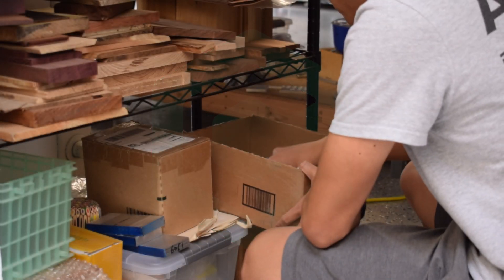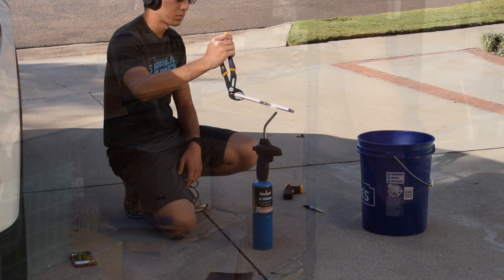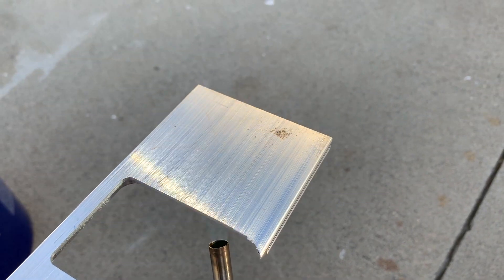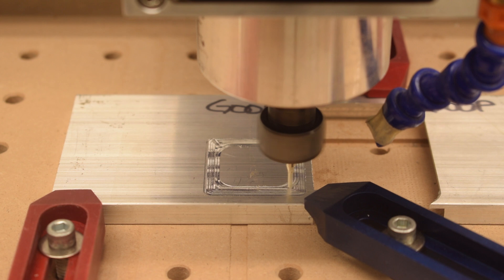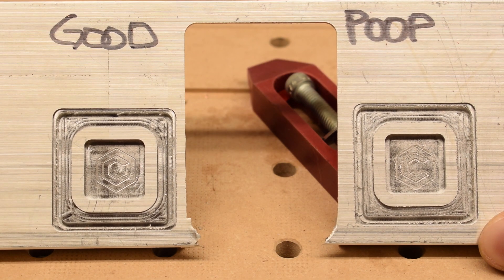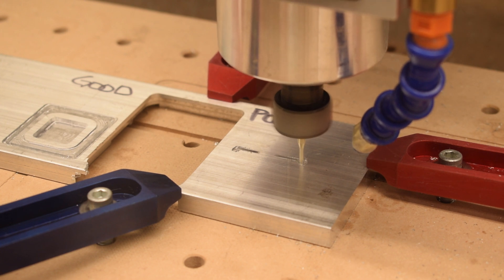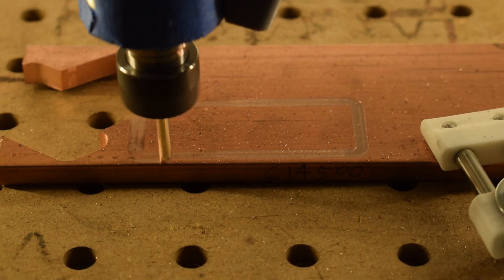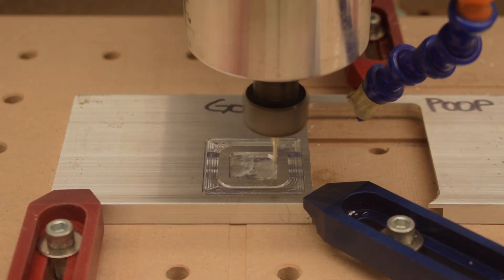What Happens If You Machine the Wrong Metal Alloy or Temper?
Are your metal parts not coming out clean? Do they have a ragged edge, or need heavy deburring? Maybe it's not the tool, or the CNC. Maybe it's the material itself. Not all alloys are created equal, and this is what can result when you try to machine the wrong one.

One of the easiest references that I use all the time is McMaster-Carr. On their website when you are shopping for materials, they provide a summary of properties like strength and machinability.

TLDW: Avoid annealed or softened metals.